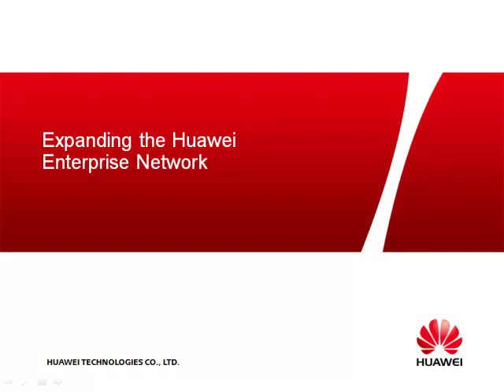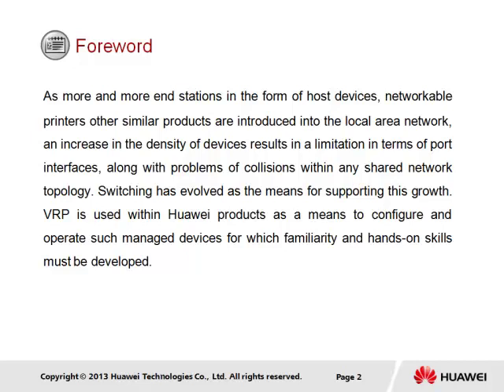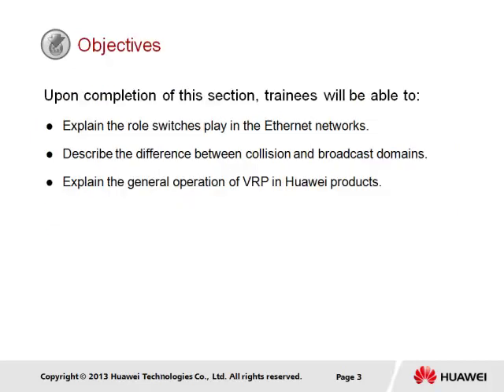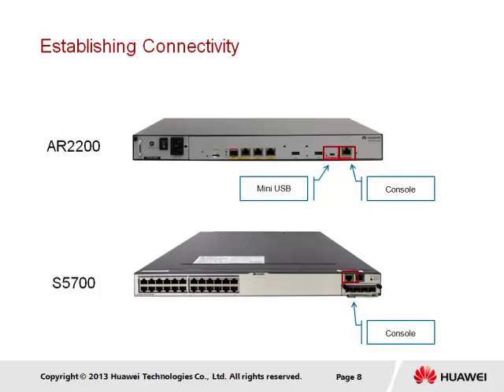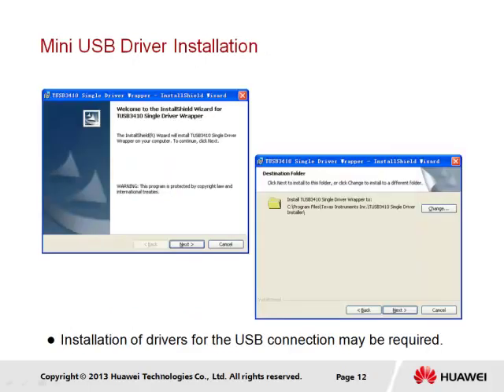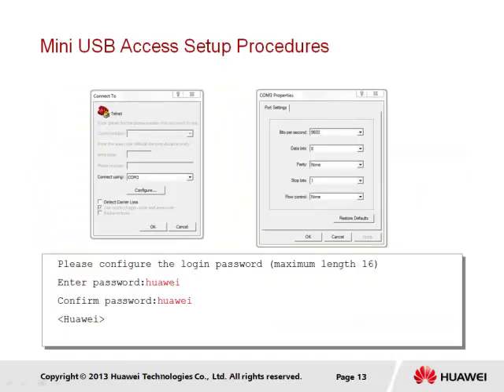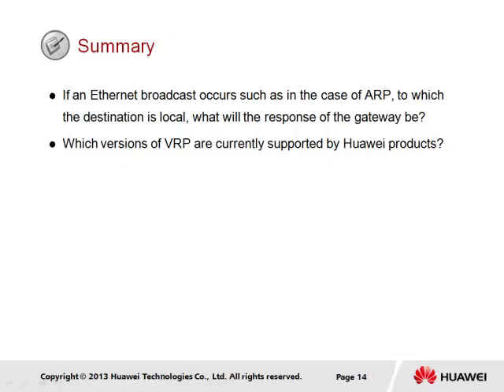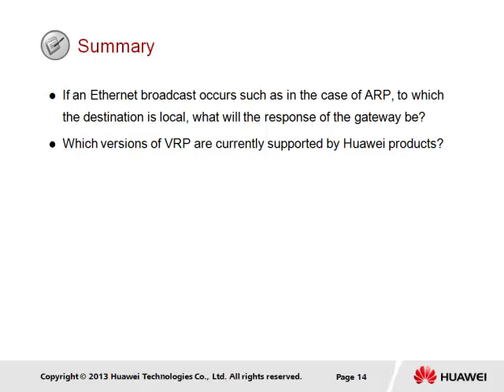Expending the Huawei Enterprise network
Expending the Huawei Enterprise network is presented by Huaweicad